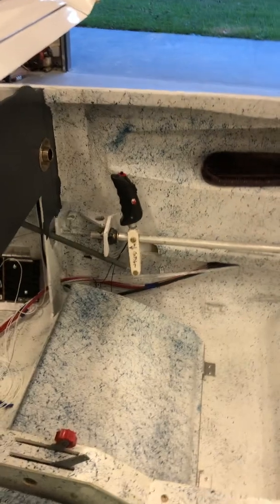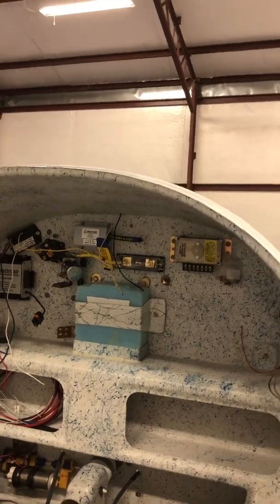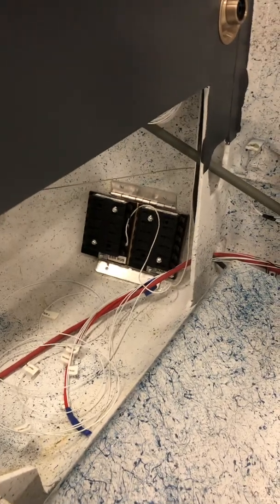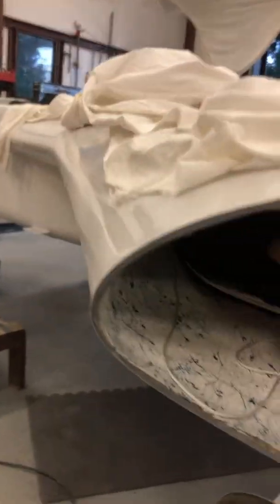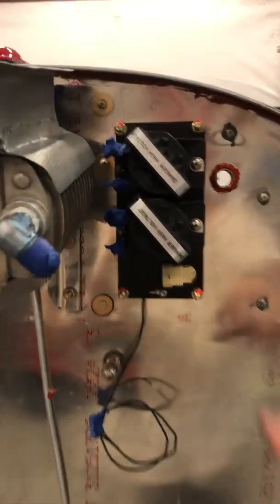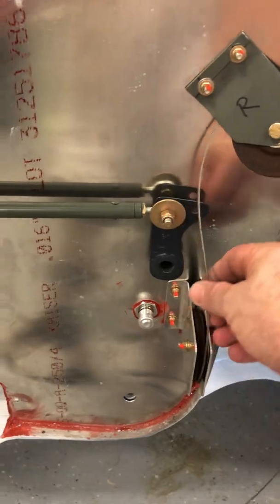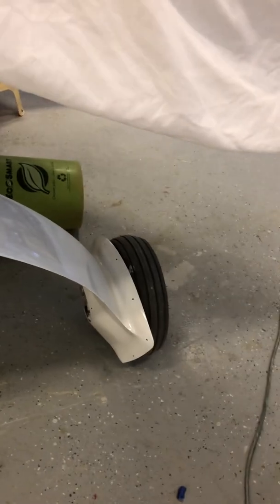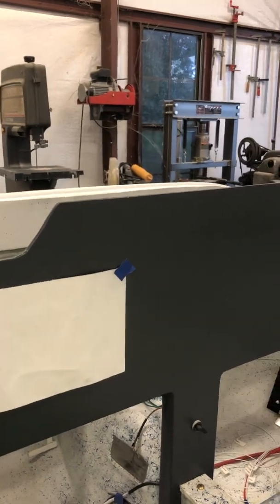Cozy 4 build update August 6 2022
Moving along on the cozy mark 4 plans built aircraft.